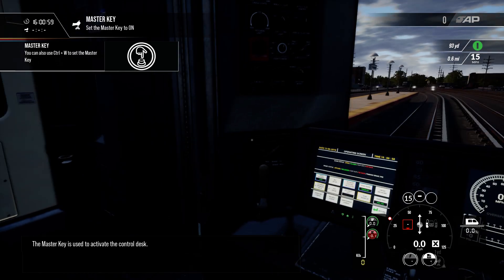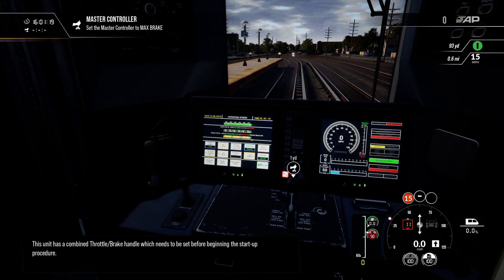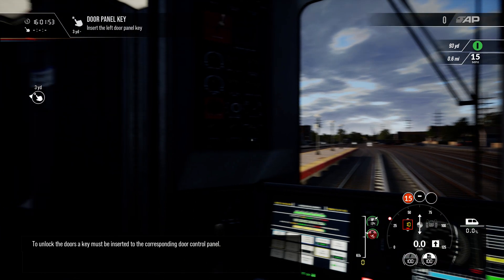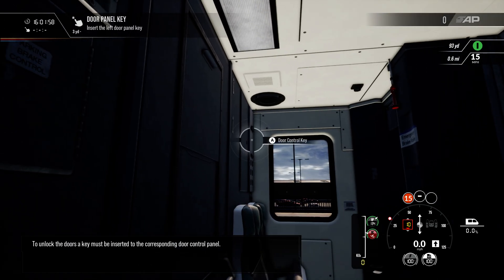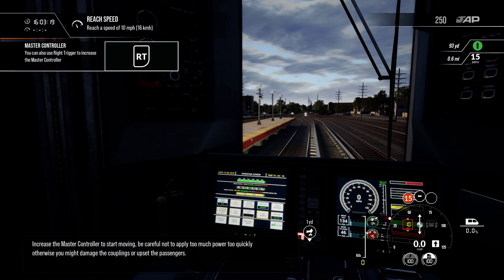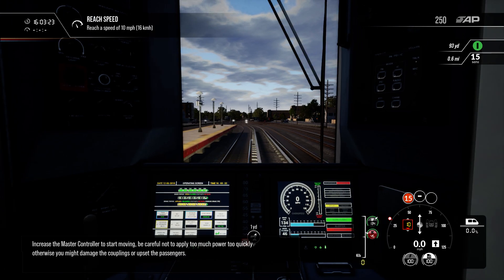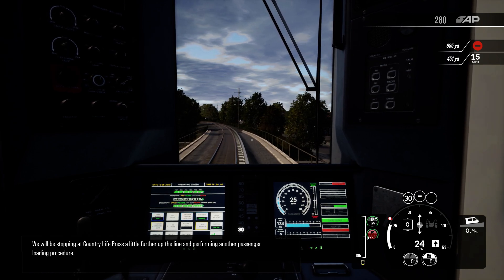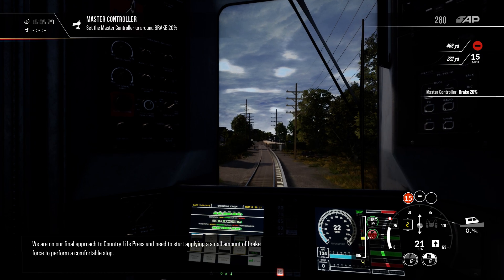Ts2prototype | Shot with GeForce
GPU: GeForce GTX 960M
CPU: Intel(R) Core(TM) i7-6700HQ CPU @ 2.60GHz
Memory: 16 GB RAM (15.9 GB RAM usable)
Current resolution: 1920 x 1080, 60Hz
Operating system: